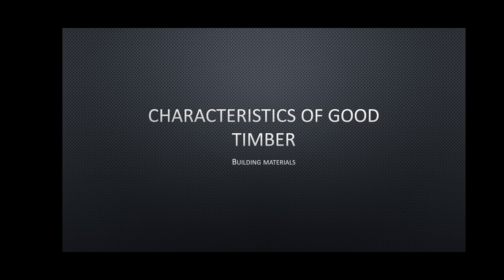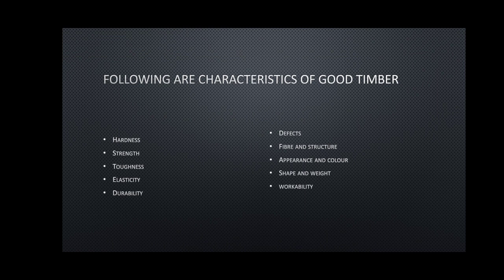characteristics of good timber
This lecture contains, following characteristics of timber